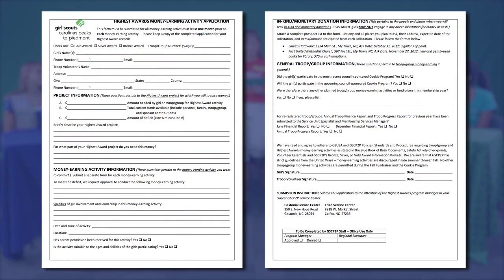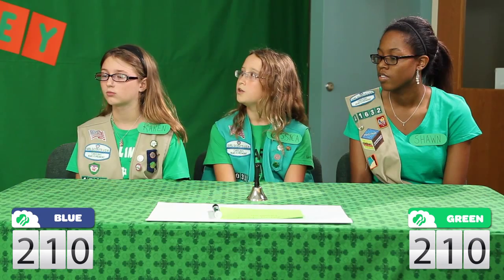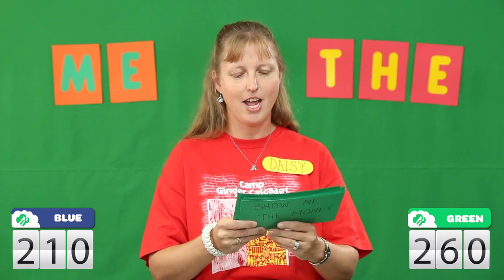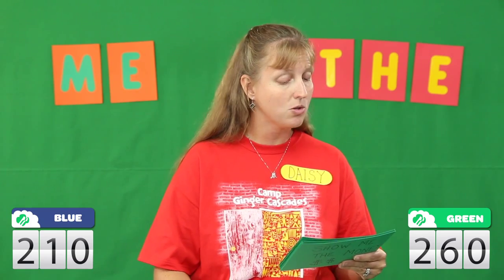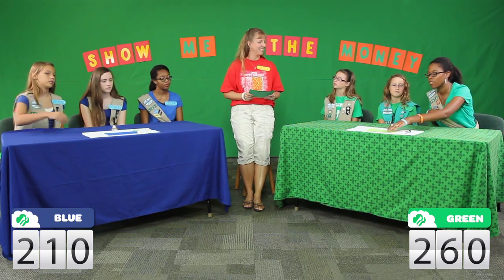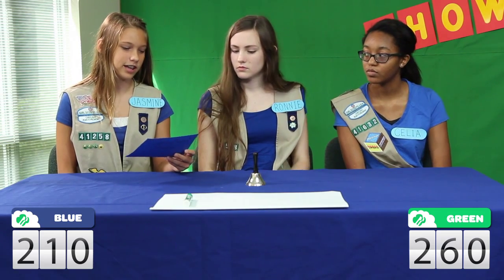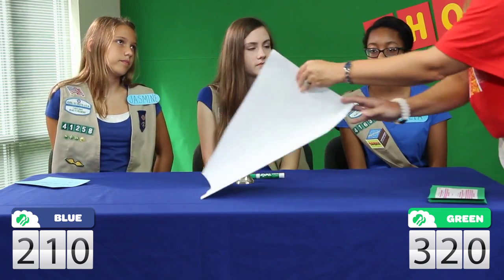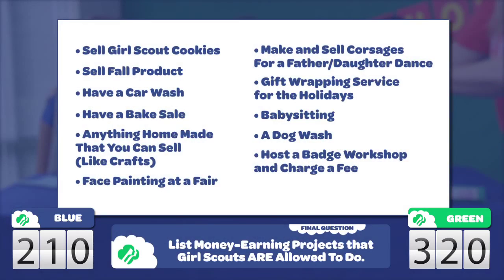Show Me The Money! -- How to raise money for your Gold or Silver Award Project!